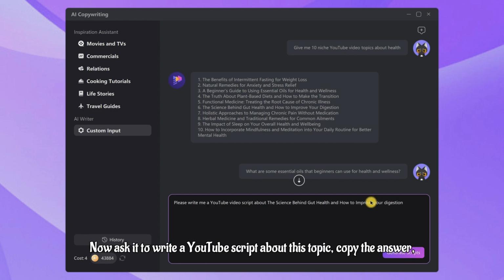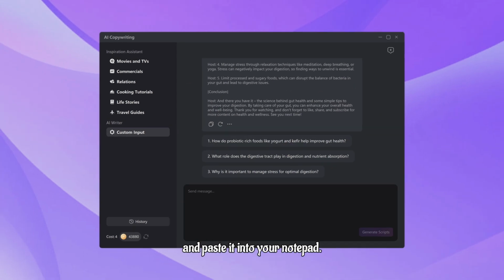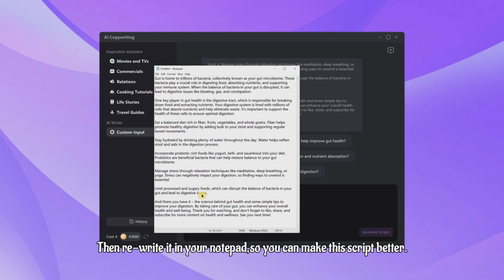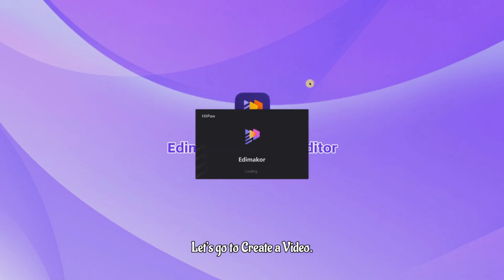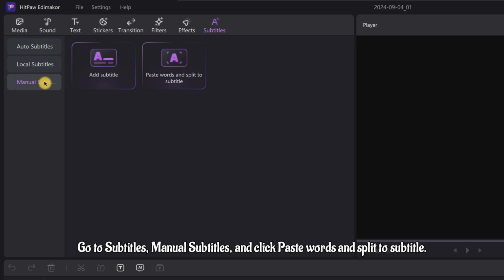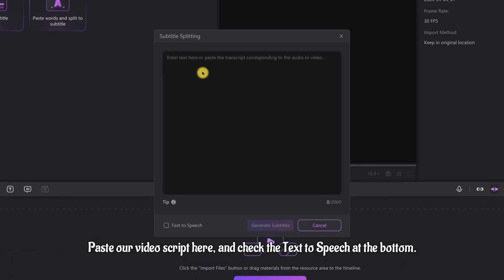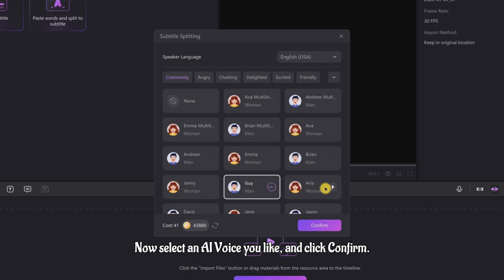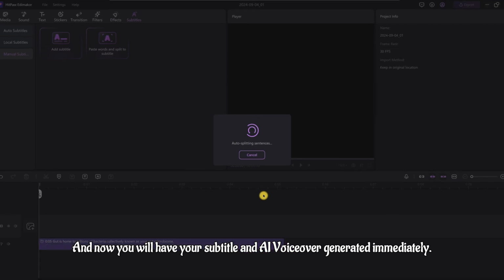How to use AI to Write a YouTube Video Script | AI Copywriting for YouTube Videos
Use AI to Write a YouTube Video Script in HitPaw Edimakor

Are you ready to take your YouTube content to the next level? In this video, we’ll explore how to use AI in HitPaw Edimakor to make engaging video scripts that captivate your audience. Discover tips and tricks for using AI copywriting tools effectively. Don’t miss out on these game-changing strategies!

0:00 Intro
0:30 AI Copywriting
1:24 Add Subtitle and AI Voiceover
1:43 Download video templetes
2:01 Otro